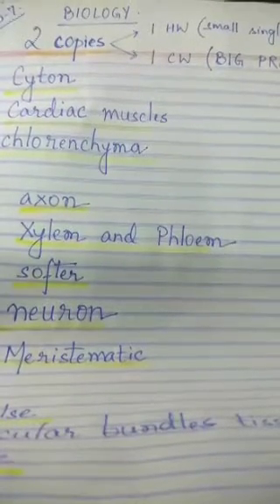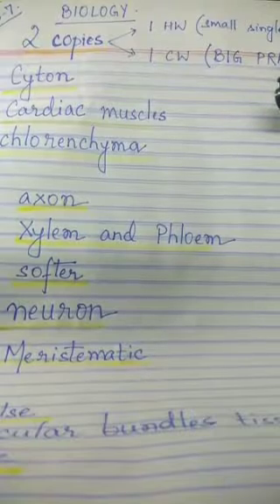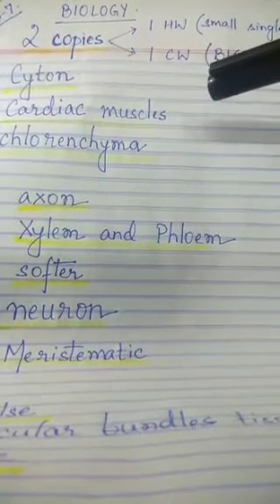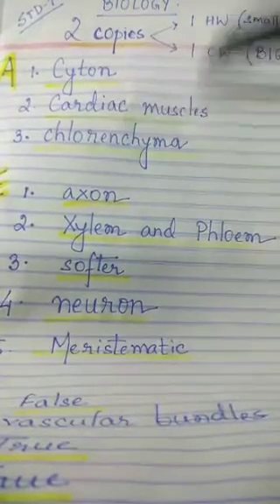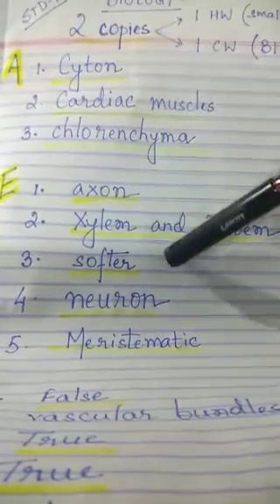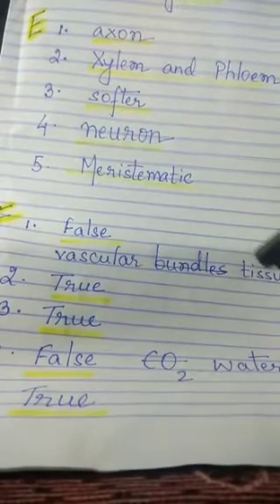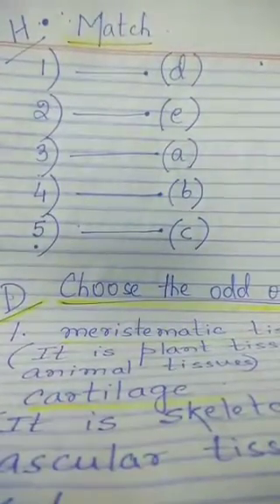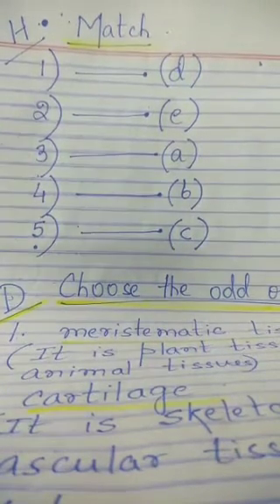Std 7 biology ch1 exercise part 3